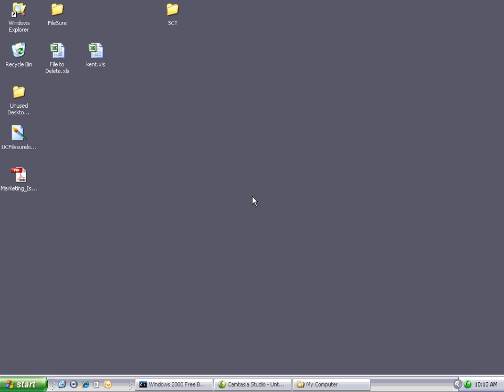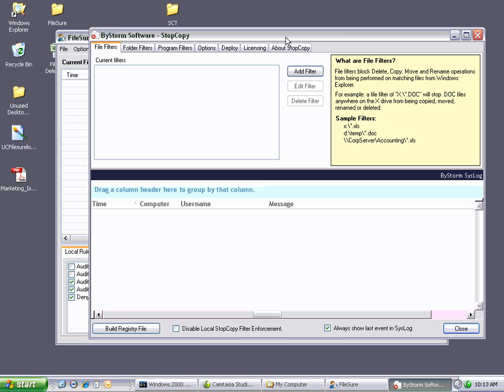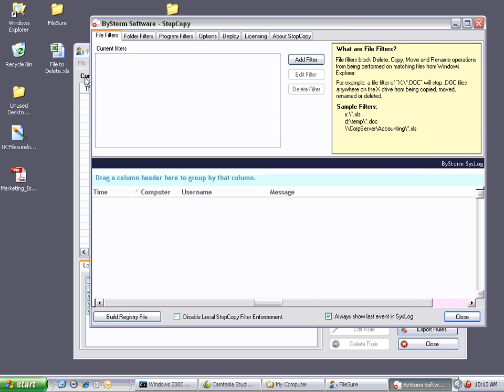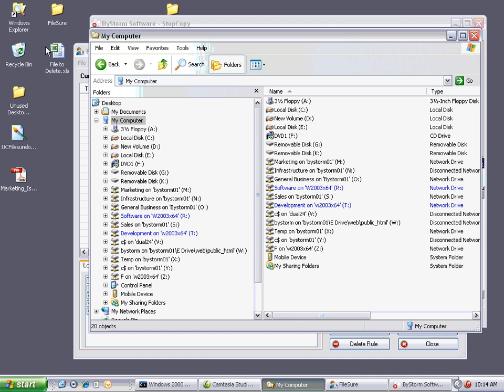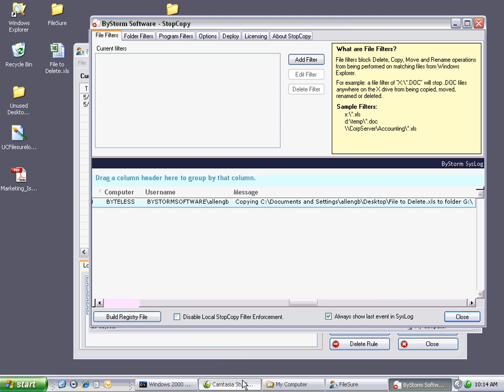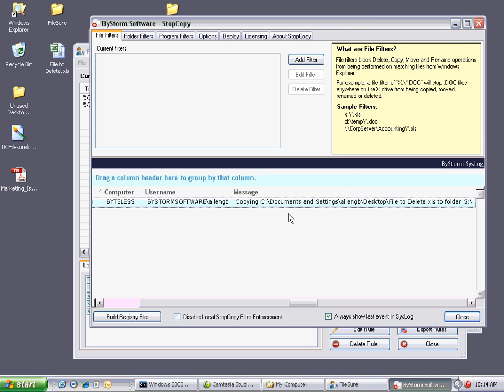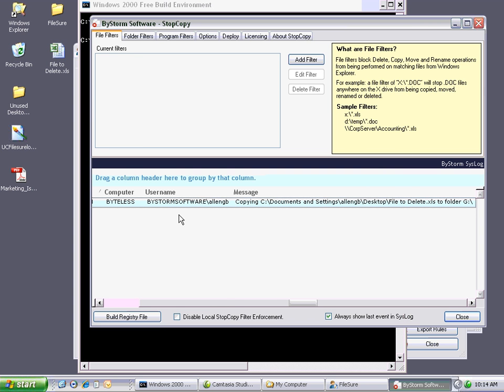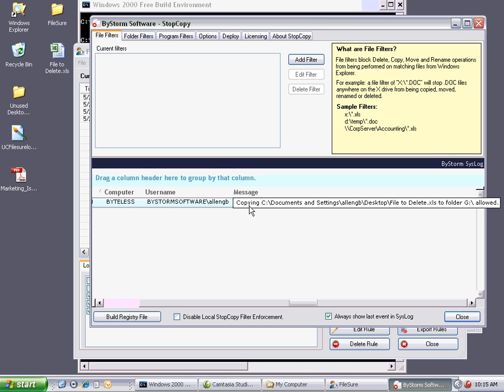FileSure (Non-Workstation) or StopCopy? Which is better for Auditing?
Both FileSure and StopCopy perform File Auditing, but there are several key differences.  This 2 minute video explores and explains these differences.